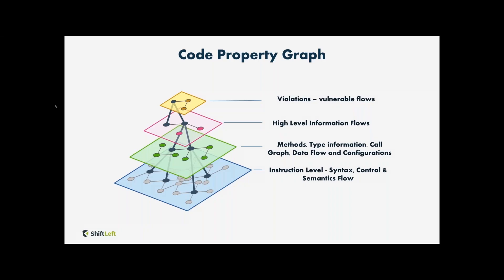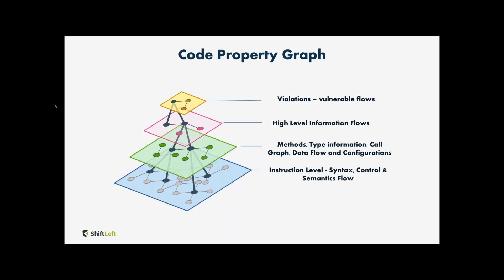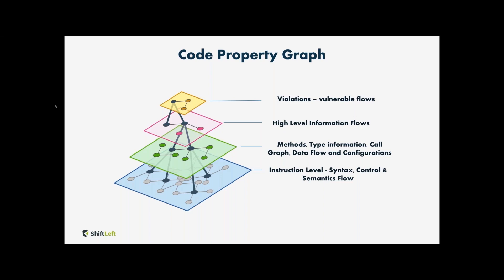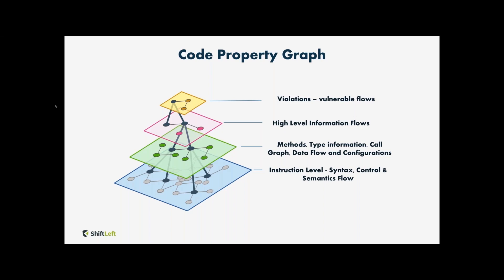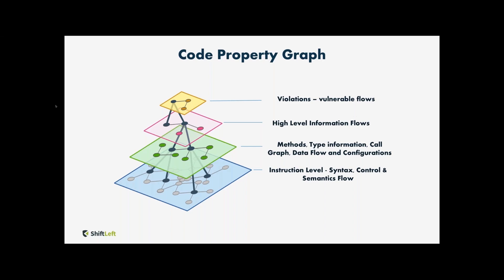What is the Code Property Graph?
This video will teach you what a code property graph is.

ShiftLeft Ocular is a code exploration product that can be used to interactively query the code property graph to uncover attack surface and formulate ad-hoc queries to identify vulnerabilities.